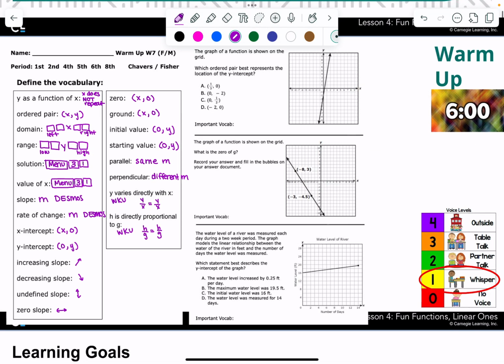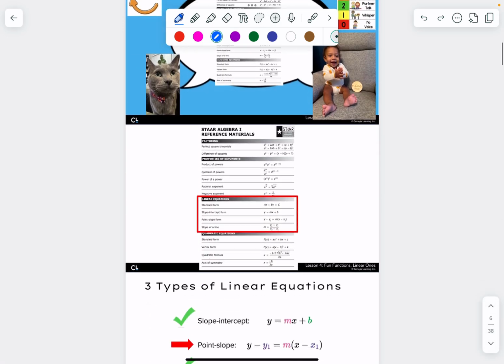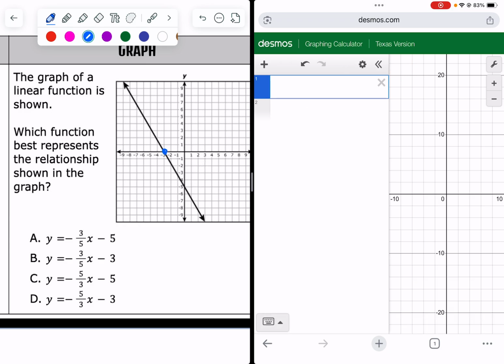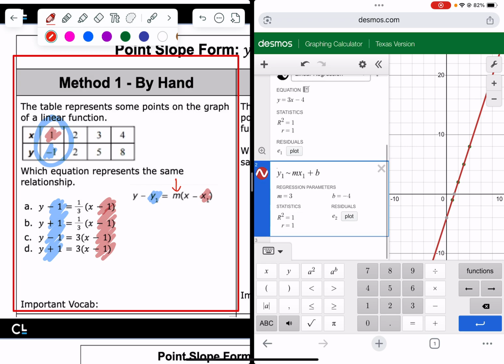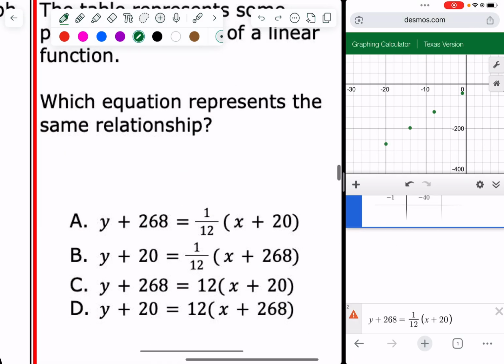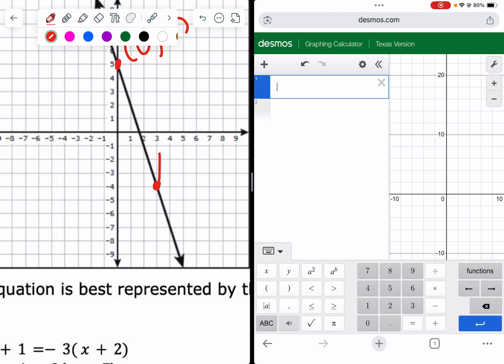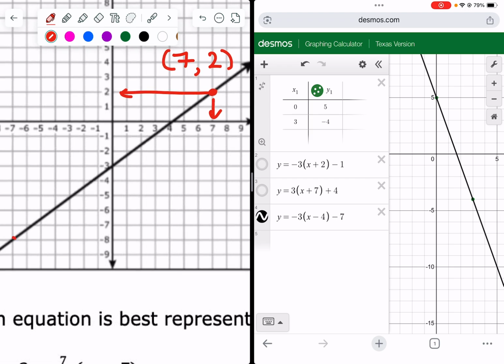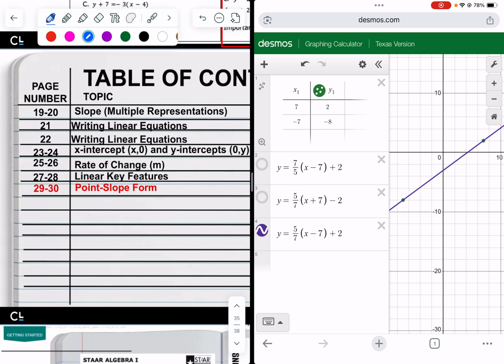3.4 Writing Linear Equations Point Slope Form 2C (25-26)